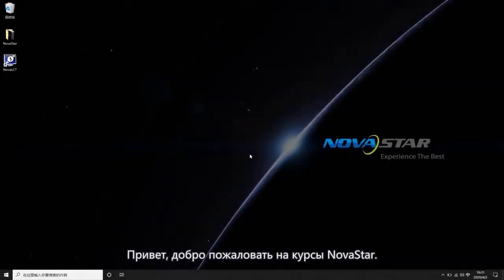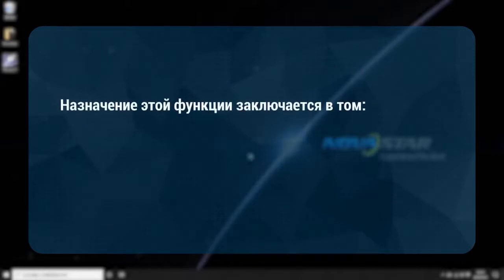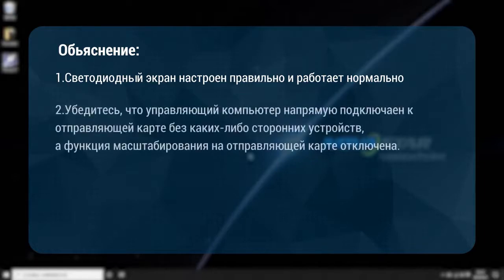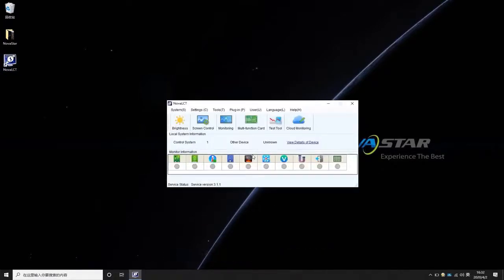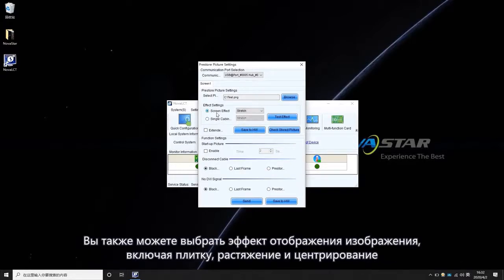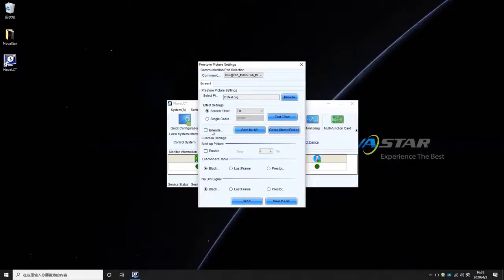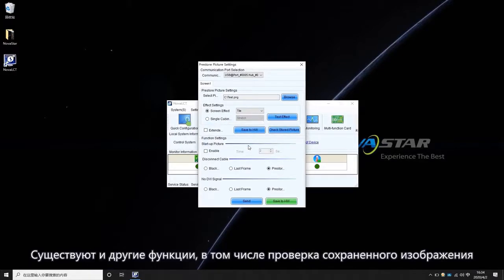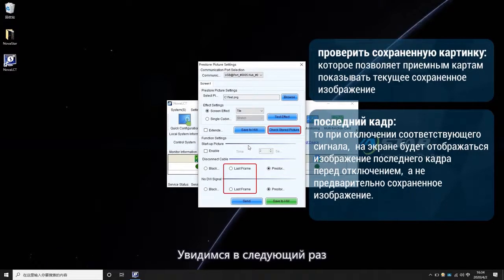Настройка изображения при потере сигнала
В этом видео мы расскажем вам, как отобразить на LED экране предварительно сохраненное изображение в NovaLCT, чтобы избежать черного экрана в случае потери сигнала HDMI/Ethernet.